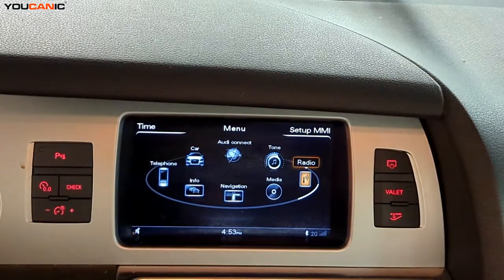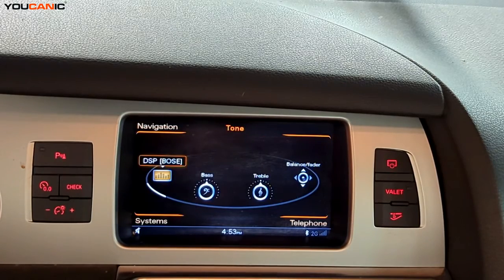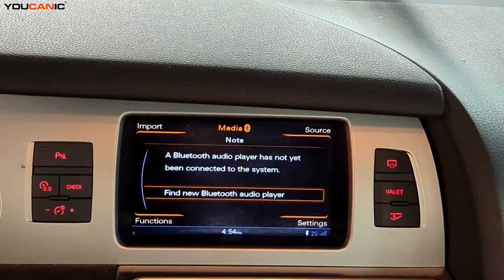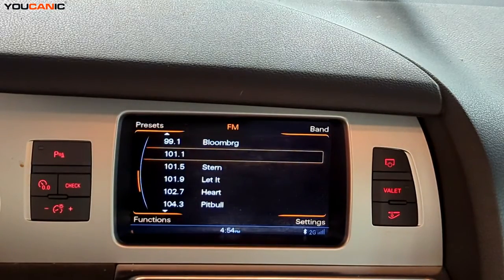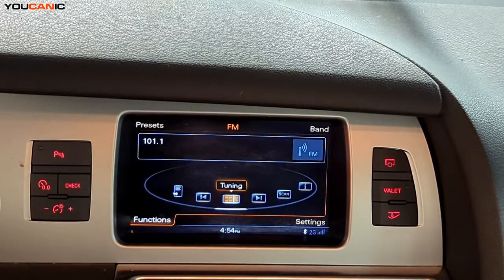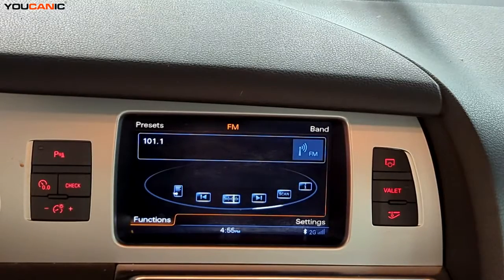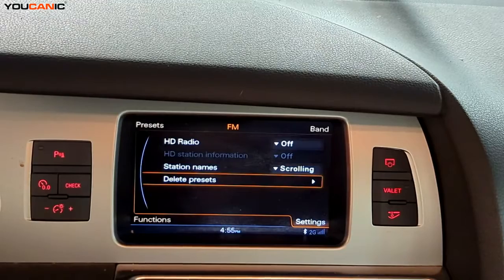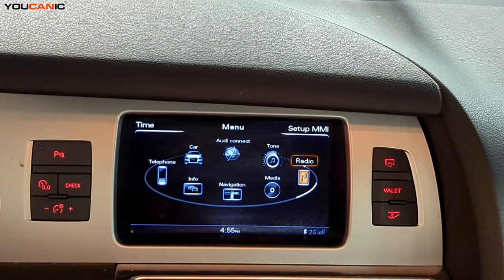2006-2015 Audi Q7 MMI Multimedia Radio Settings Guide - Customize Your Audio Experience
Learn how to navigate the radio settings of your 2015 Audi Q7's multimedia system with our comprehensive guide. Whether you're looking to fine-tune your favorite radio stations, adjust audio settings, or explore additional features, our step-by-step instructions and clear demonstrations will help you navigate the radio settings effectively.

Discover how to access the radio settings menu, browse through available options, and customize settings according to your preferences. Whether you're an avid music lover seeking the perfect sound or simply want to explore advanced radio features, our tutorial is designed to be accessible to everyone.

Follow along as we guide you through each section of the radio settings, providing valuable insights and tips to enhance your listening experience. Say goodbye to confusion about how to adjust radio settings in your Audi Q7's multimedia system and gain confidence in customizing your radio preferences with this comprehensive DIY guide.